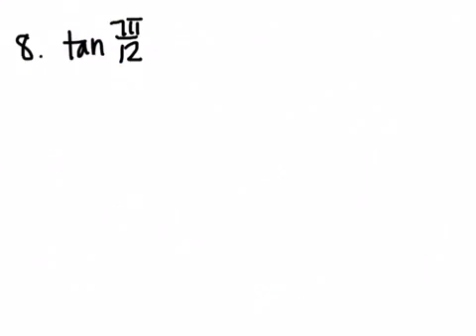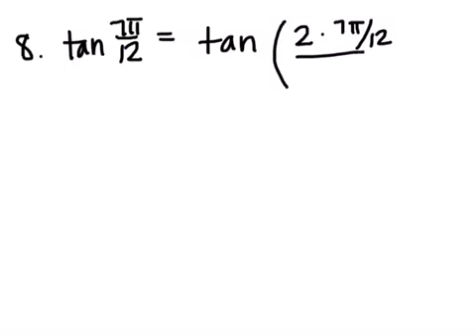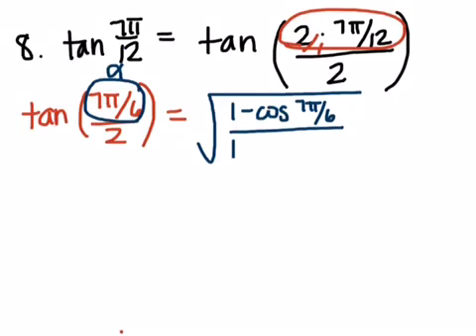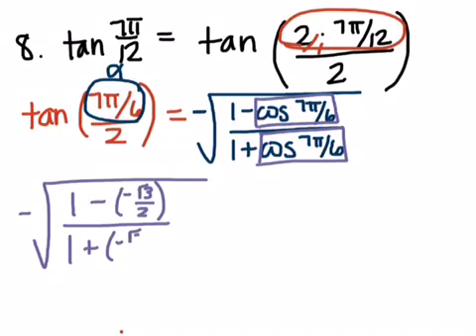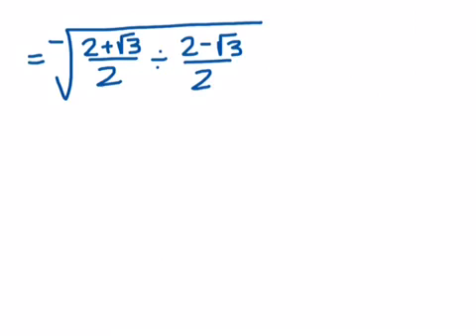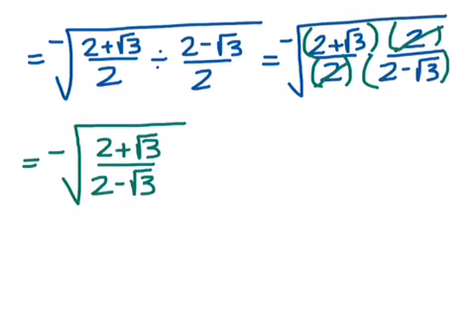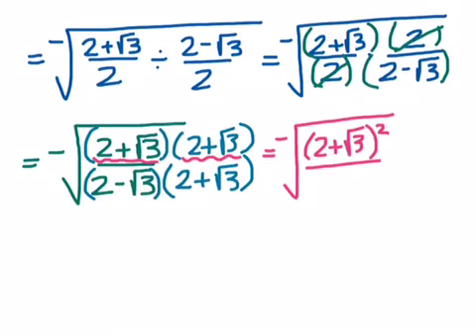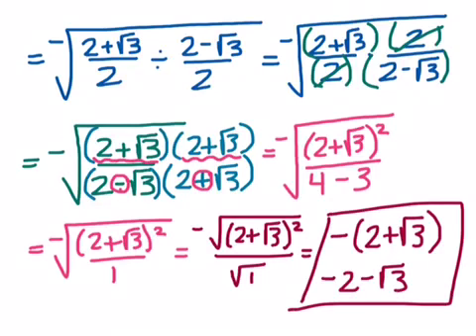Trig Identities Review #8